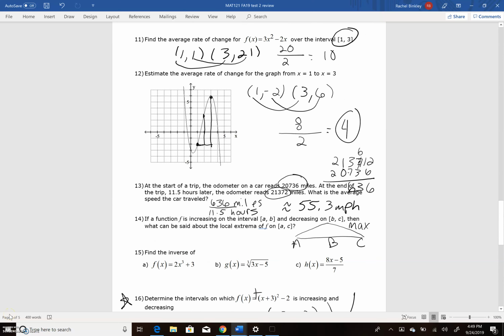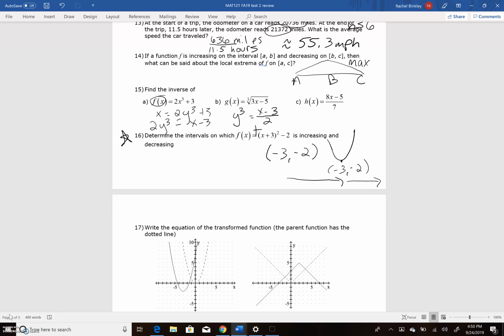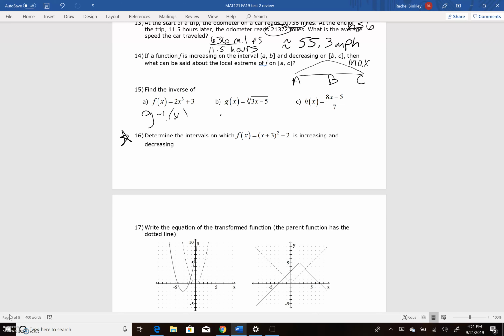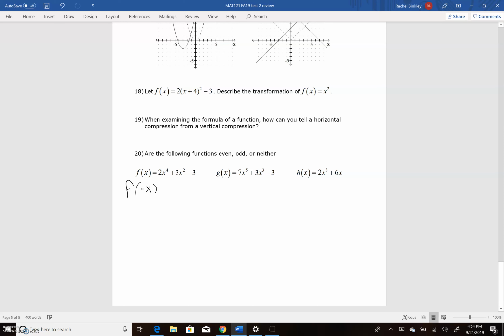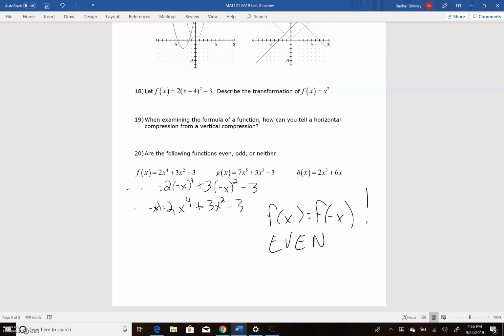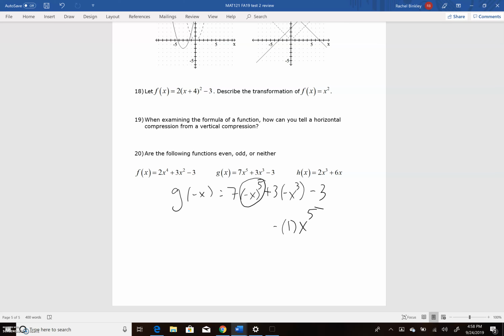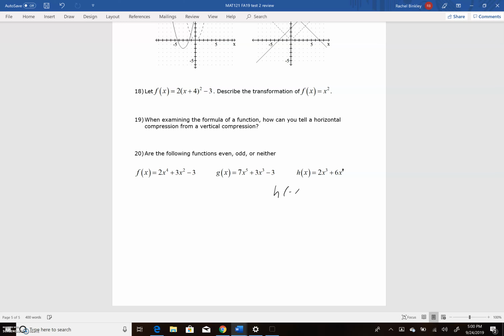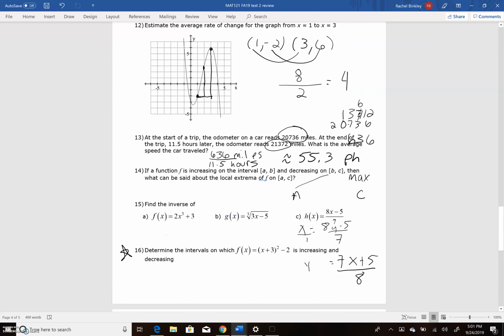MAT121 Review Exam 2 Video 4 (Inverse functions)